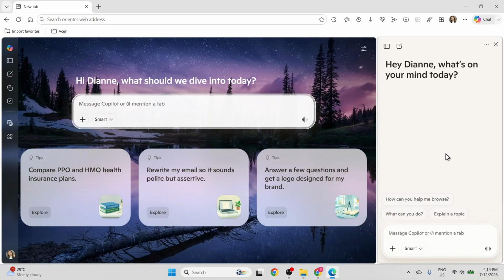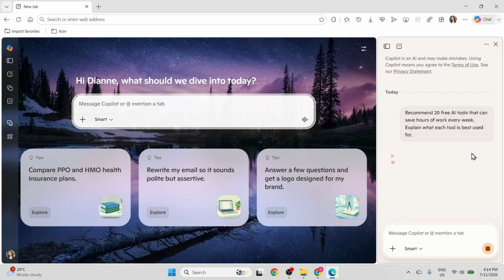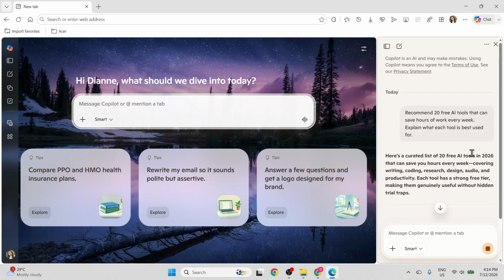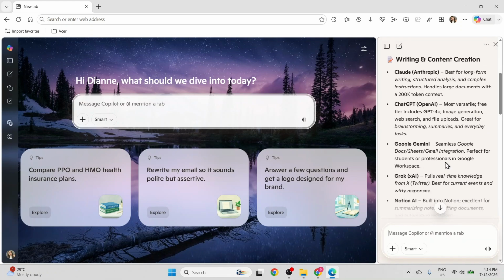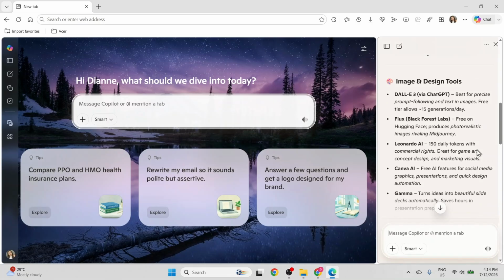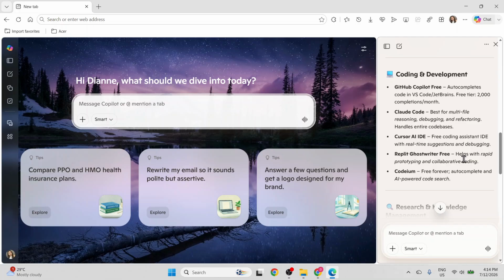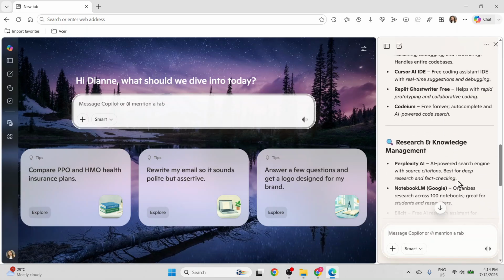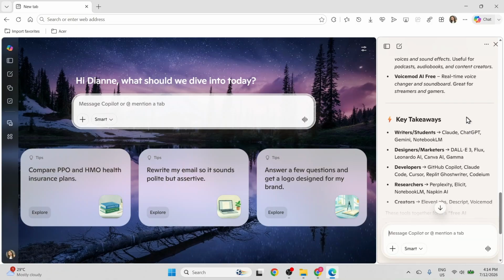How To Access Copilot From Edge Address Bar